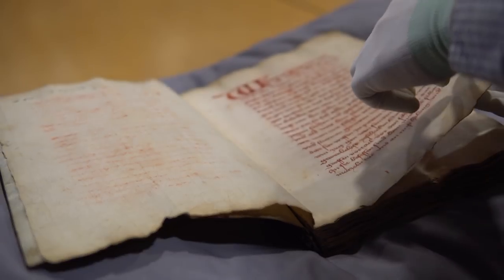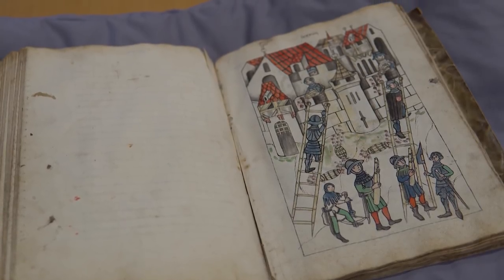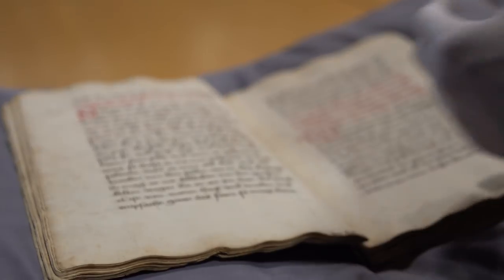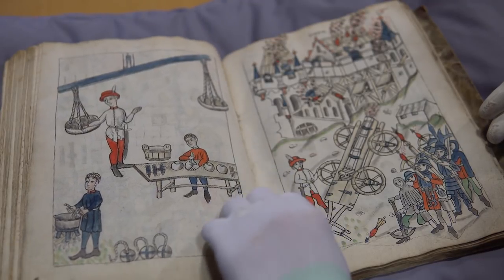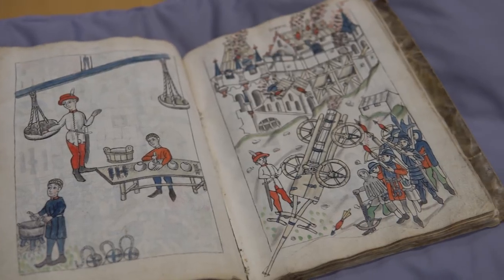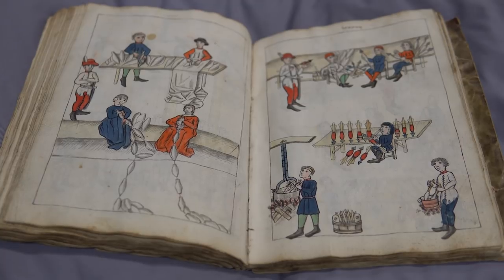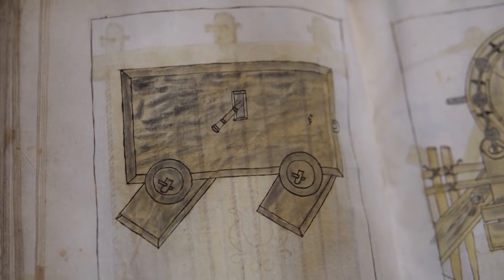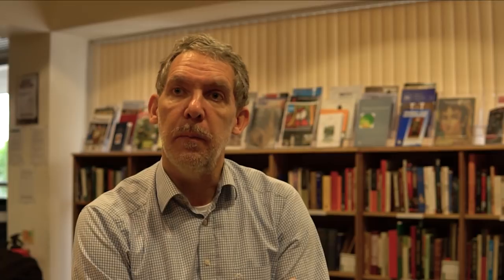The Firework Book: 15th-century manuscript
With bonfire night approaching a topical object in the Royal Armouries collections is a 15th-century German manuscript called Feuerwerkbuch, or the Book of Fireworks, a reference book for gunpowder manufacturers and those who work with making fire or explosions.